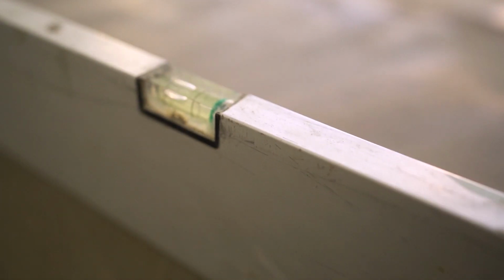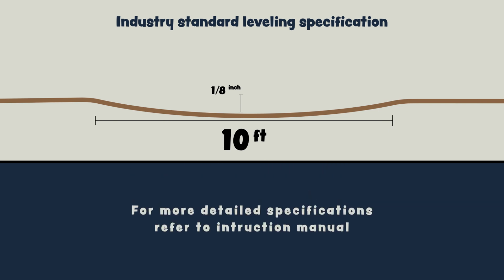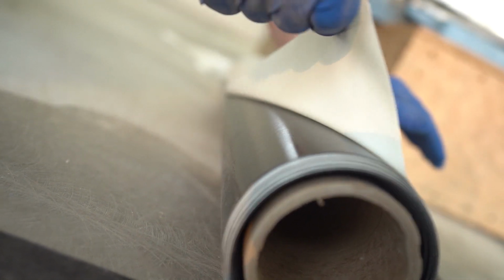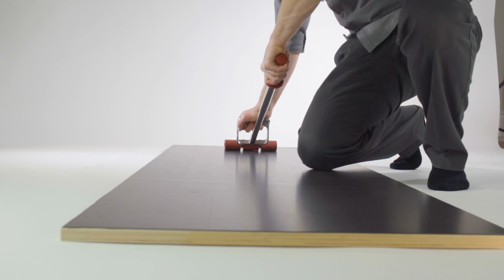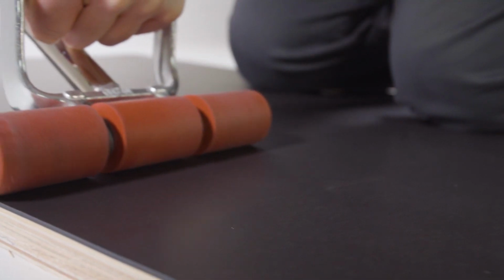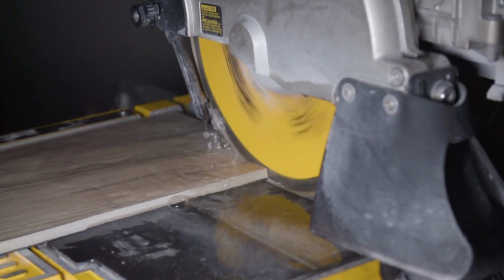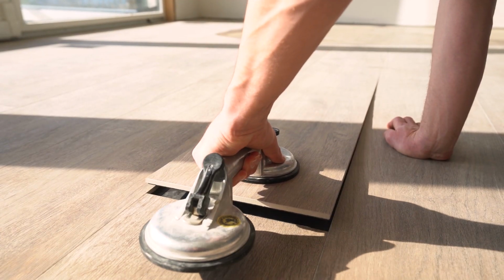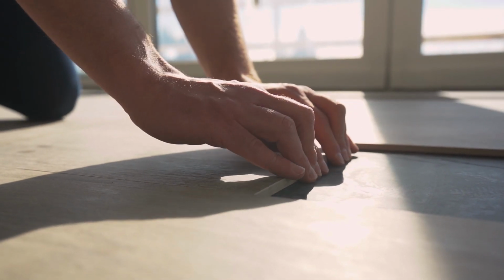Magnetic Porcelain Tile - Installation Instructions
The new standard for porcelain flooring: Eliminate mortar adhesives, decoupling membranes, and grout.

Patented MAGNETICALLY installed porcelain tiles are simple to install, reliable, and easy to maintain.

-- Made in Canada with Italian porcelain --

Kablan - Redefining the construction industry through material.

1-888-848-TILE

Video by ForeignLegendsMedia.